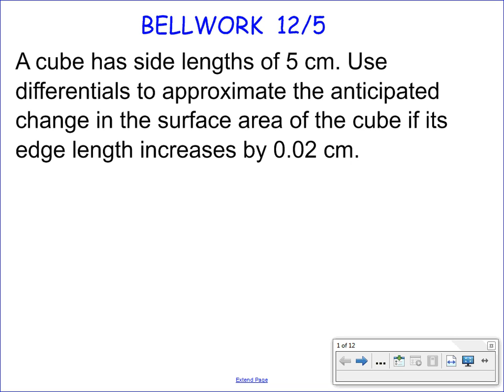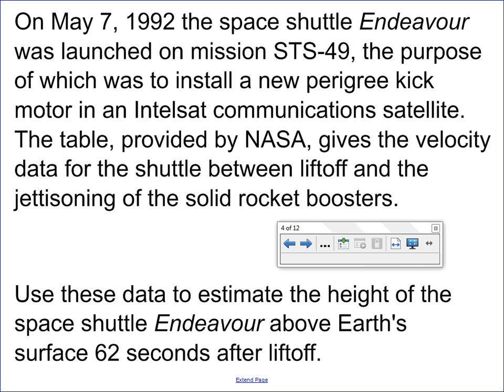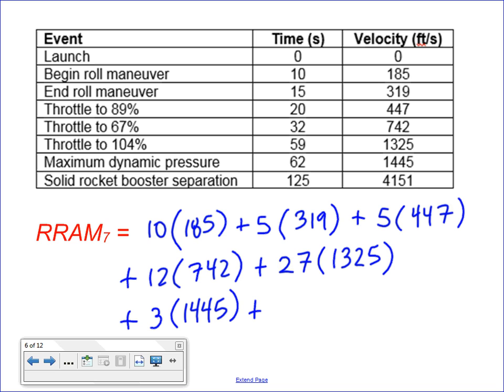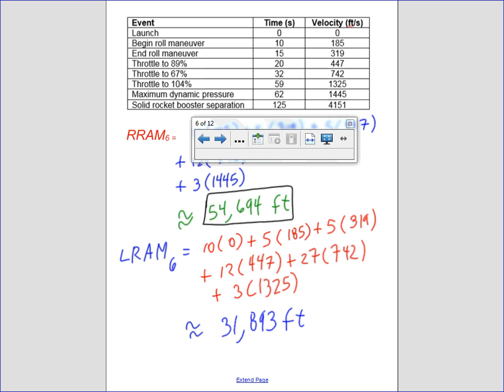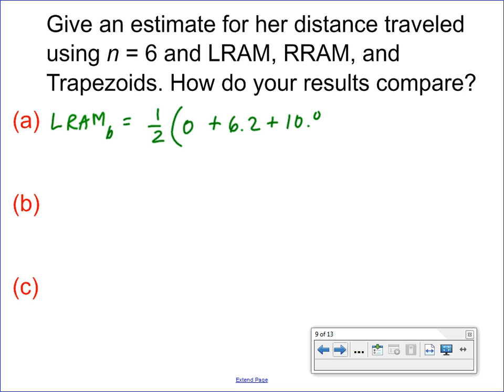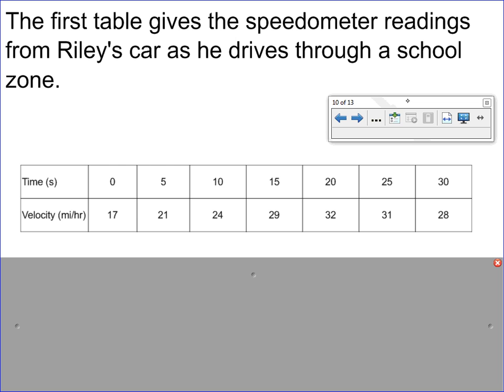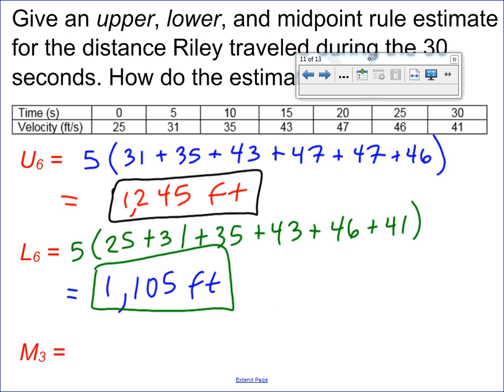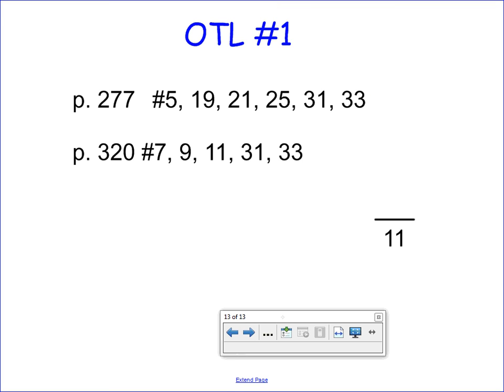BC Unit 4 Day 1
Use differentials to approximate change in function value for Bellwork; Apply left-, right-, midpoint and trapezoidal rule area approximations to tabular data and interpret the results